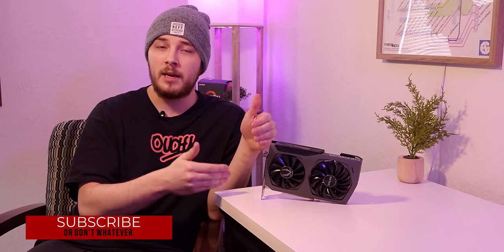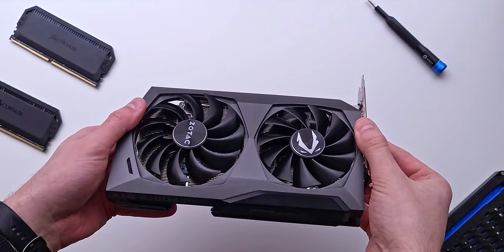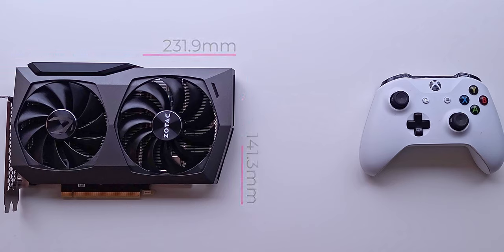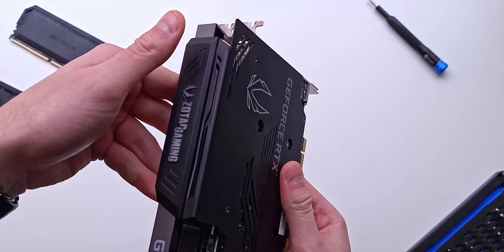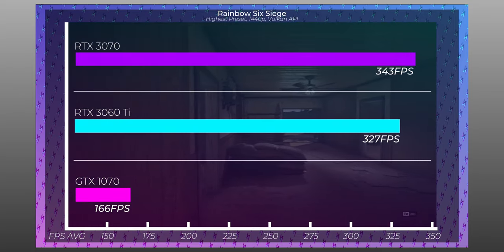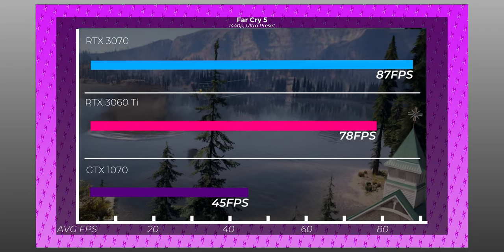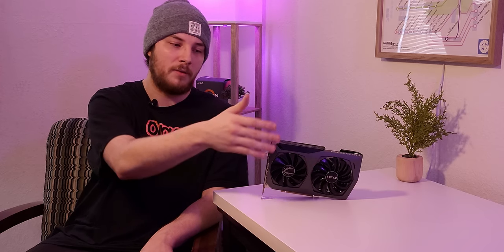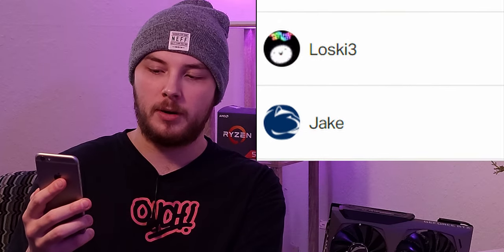Zotac Twin Edge OC RTX 3070 Review - Maybe Just Get a 3060 Ti Instead?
Chapters:
Intro 0:00
Card Build Quality 1:18
Performance Thoughts 3:26
Initial Benchmarks: 4:02
Pricing and Availability 5:45
What I Would Do 7:27
Cooling Performance: 8:39
Closing Thoughts 11:51
Outro 12:53
Patreon Homies 13:35

Still tweaking this new mic so I apologize if it's not perfect yet!

The Buddy System!